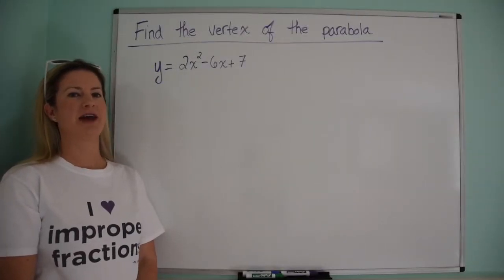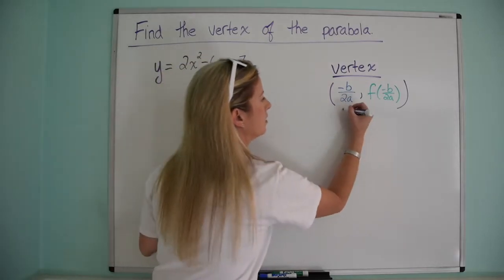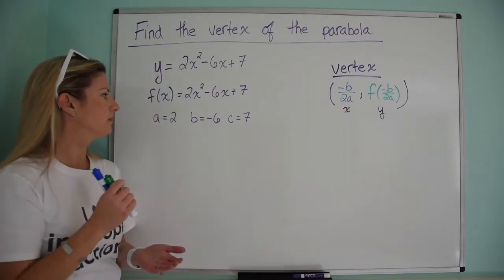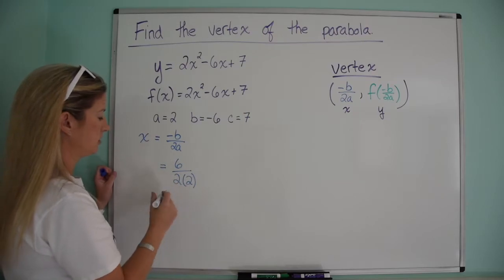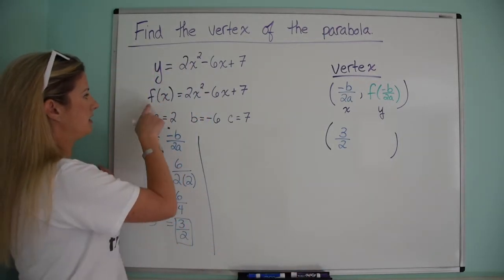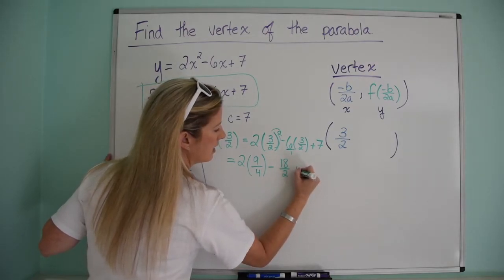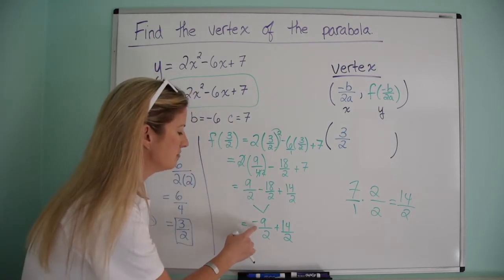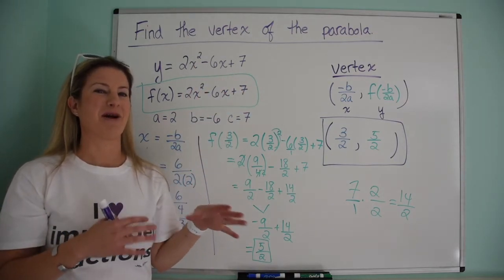Find the Vertex of the Parabola in Standard Form-Example 2